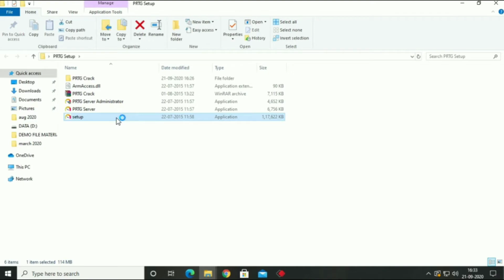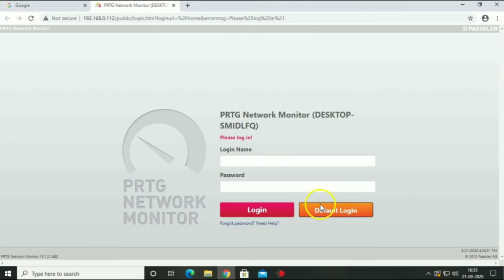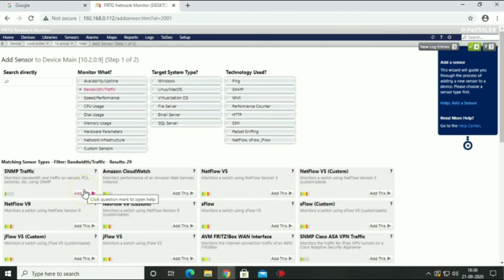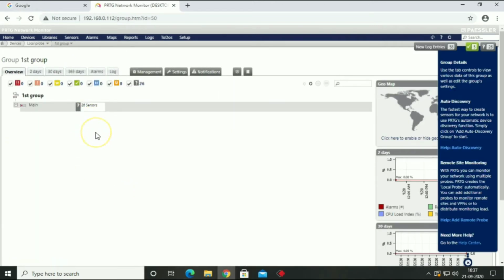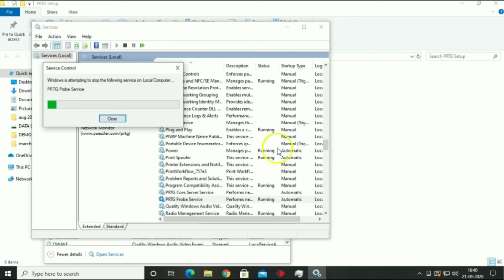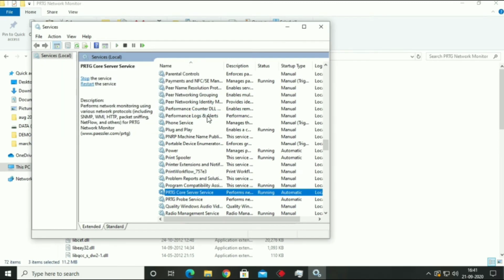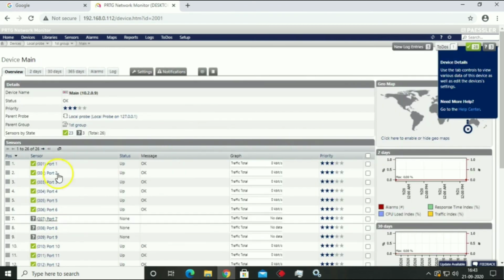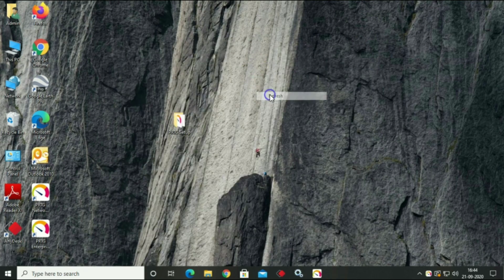How to install and configure PRTG Network Monitoring Tool || PRTG Tutorial || TechIQ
How to install and configure PRTG Network Monitoring Tool || PRTG Tutorial
Network Monitor | Paessler | Paessler AG | PRTG Network Monitor | PRTG Network Monitor Tutorial